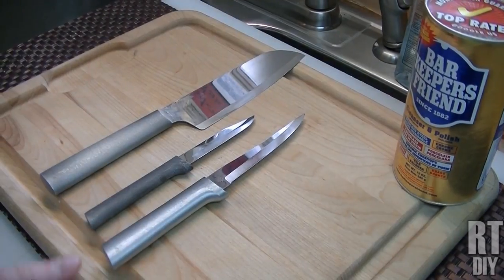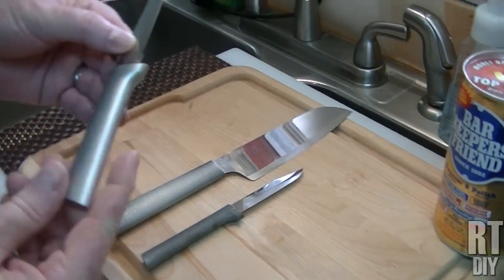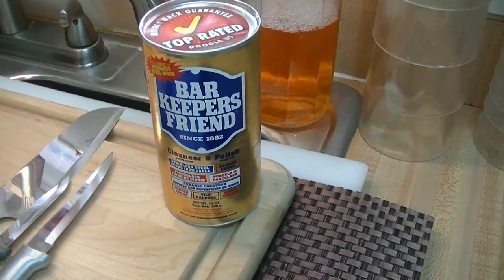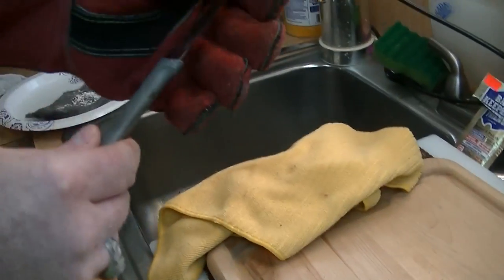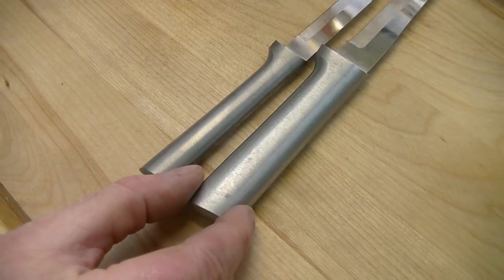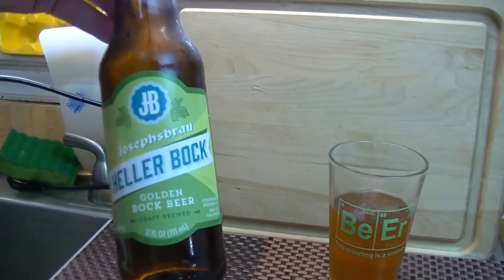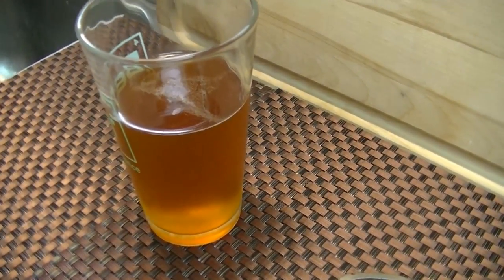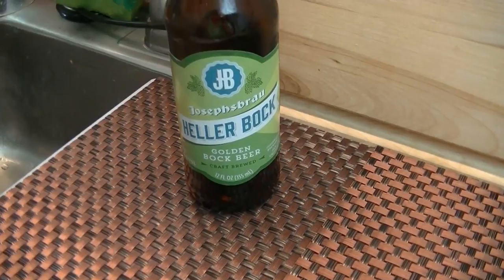Restoring Brushed Aluminum Cutlery Handles ~ Rick's Tips DIY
You all know that in our house, we are fans of Rada cutlery we have had the opportunity to work with them on several occasions and shared their knives on our kitchen channel.

If you know Rada, then you know you can choose from either a brushed aluminum handle or a black resin handle.  The aluminum handles should not go in the dishwasher as should knives in general because doing so can dull the knife and shorten it's usefulness.  That being said, sometimes, the knives sneak into the dishwasher unawares and we have a damaged looking handle.

I am going to show you how to fix this with a couple simple steps you can have your handles looking like new!

I hope I taught you something you could use and I hope you liked this video!  Thanks for stopping by!

Have a Handy Week!

***MAILING ADDRESS
Rick's Tips DIY